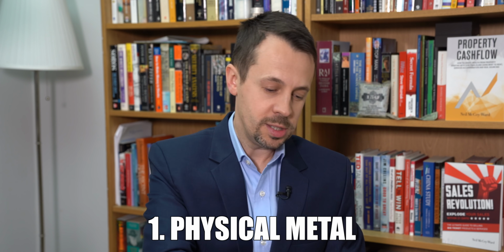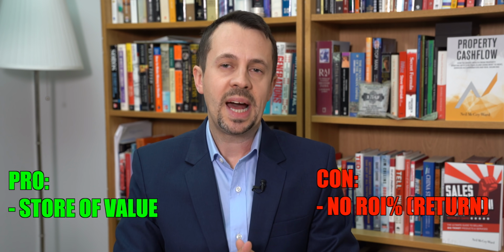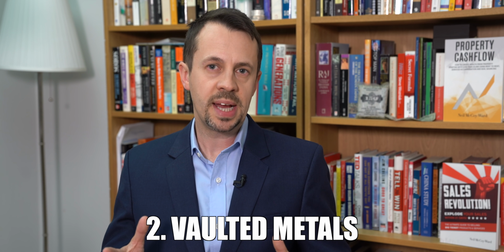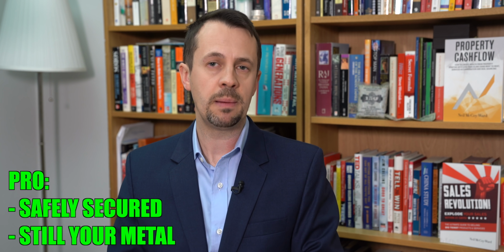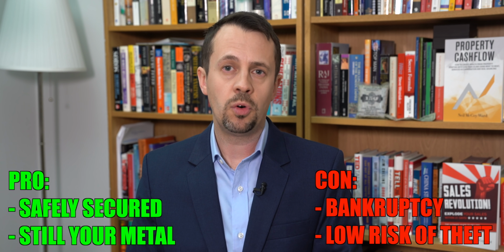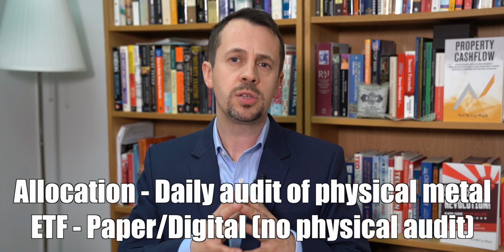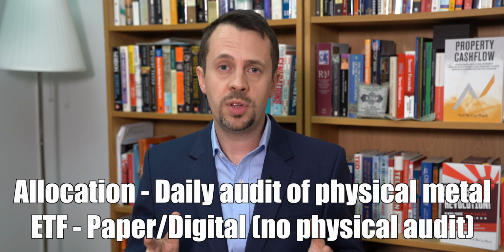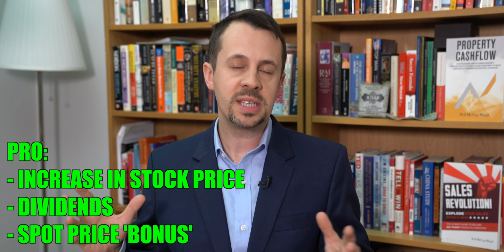🔵 5 Ways To Invest In Silver & Gold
1. Take My Finance Course Here & Learn How To Build 'Long-Term' Wealth

2. Join Our *AMAZING* 'Awake' Tribe Here!

3. Want A Private 1-on-1 With Me?

Scammers: There are scammers who have cloned my YouTube account (and pretend to be me) talking to you in the comments. I will never provide you with a Telegram/WhatsApp number - this is a scammer, DO NOT reply & simply report them to YT. I accept no responsibility for any losses due to you being scammed. Always look for the tick next to my name! If in doubt, click the profile and it will confirm your suspicions when it takes you to a fake page.

Trading/Liability: Neil McCoy-Ward operates/trades under a private Ltd company within the Isle Of Man.

00:00 - Opening
00:39 - Strategy ONE (Physical)
07:15 - Strategy TWO (Vaulted Metals) (Gold/Silver/Platinum/Palladium)
12:15 - Strategy THREE (Allocated/Allocation)
17:49 - Strategy FOUR (ETFs - Exchange Traded Fund - Silver/Gold, etc)
21:05 - Strategy FIVE (Mining Stocks - Gold/Silver/Platinum, Palladium, etc)
24:44 - Conclusion